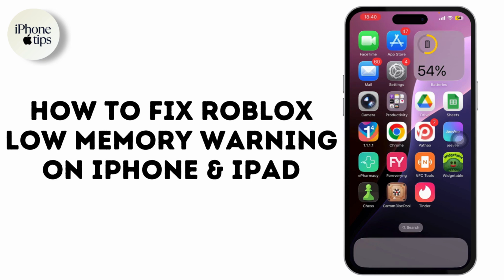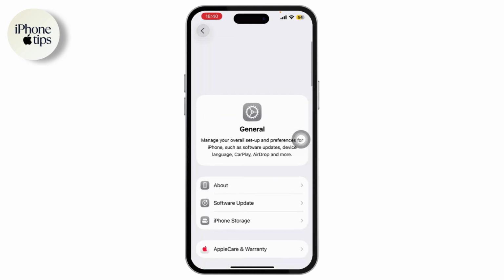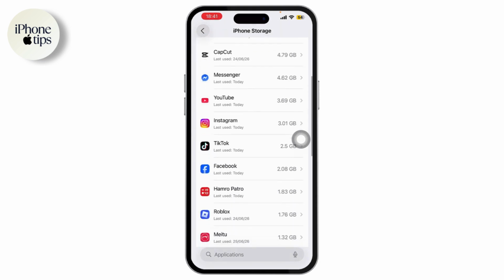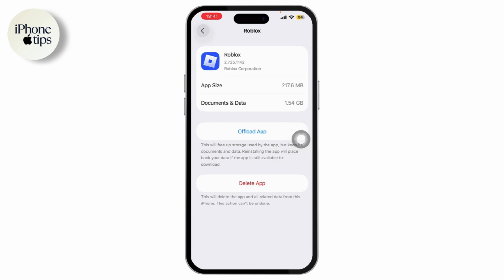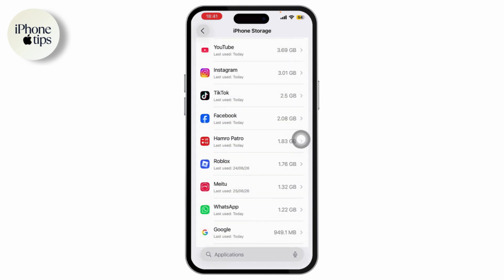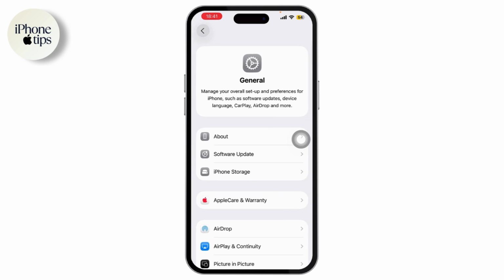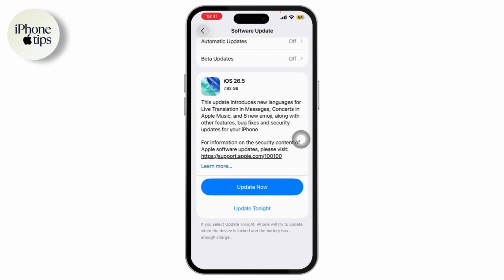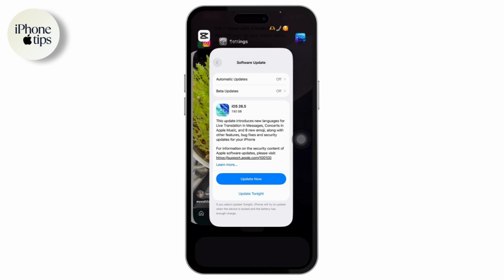How To Fix Roblox Low Memory Warning on iPhone & iPad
Getting the Roblox low memory warning on your iPhone or iPad and struggling to play smoothly? This video walks you through all the best fixes to eliminate the Roblox low memory warning for good. From offloading and reinstalling Roblox through your iPhone Storage settings to clear cached data and free up memory, to updating your iOS software for improved performance and closing background apps while playing to reduce memory drain, every proven solution is clearly covered. Whether you're on an older or newer iPhone or iPad model, these fixes deliver a noticeably smoother Roblox experience.